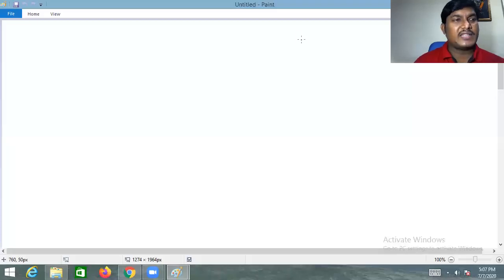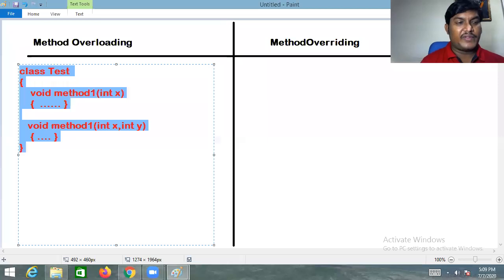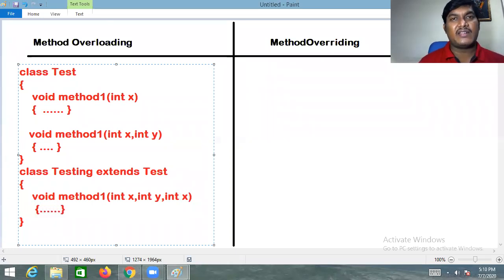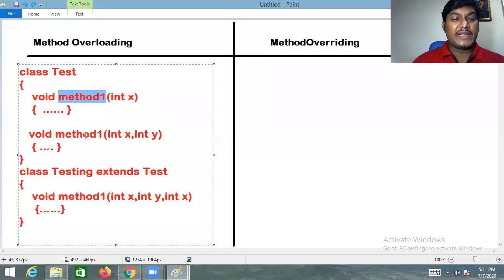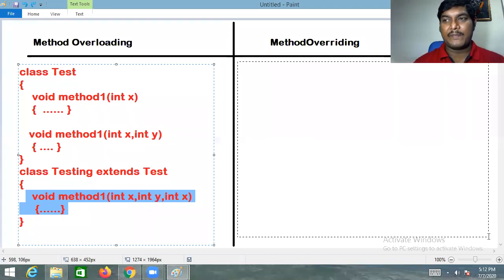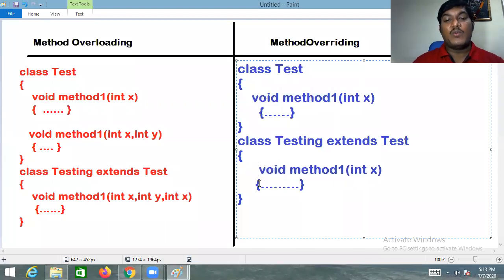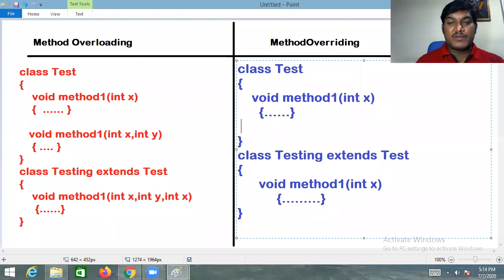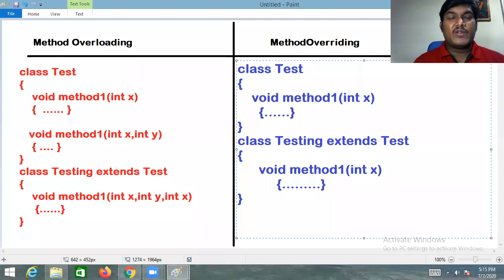Method Overloading and Method Overriding in Java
Methods in Java Shashi Technologies # Method overloading and Overriding